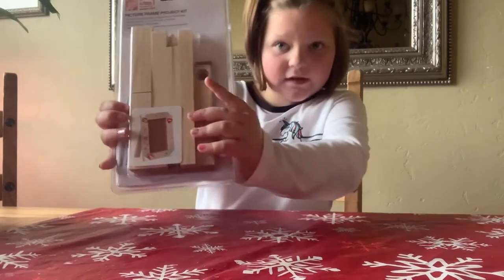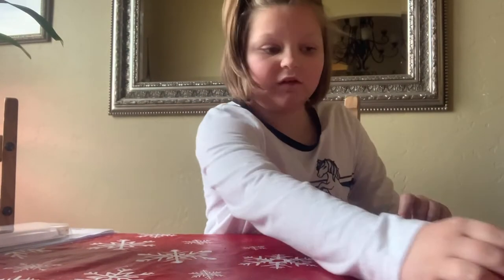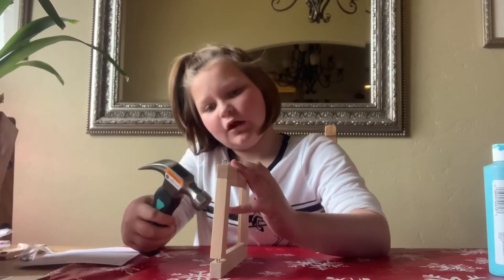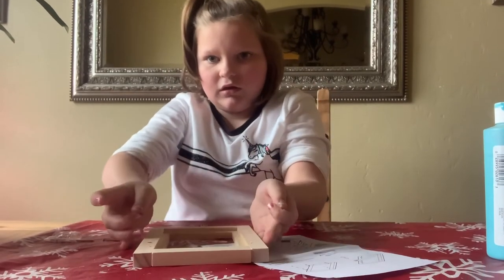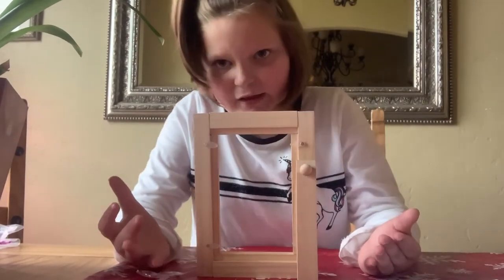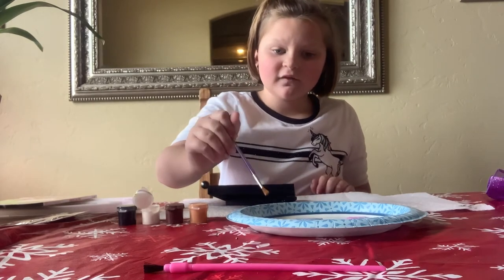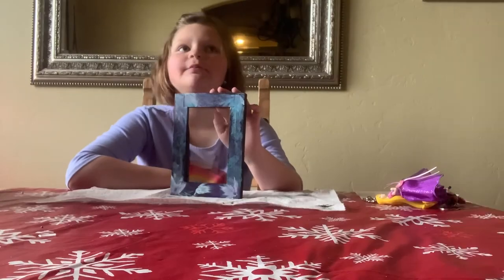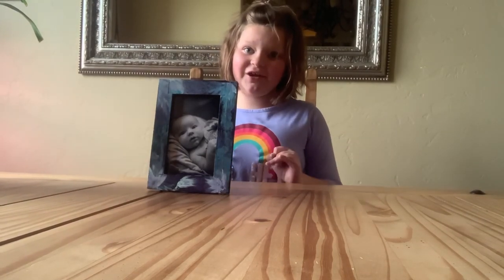IZZY'S WORLD PICTURE FRAME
Izzy's World - how to make a picture frame
Rated this project a 7 out of 10